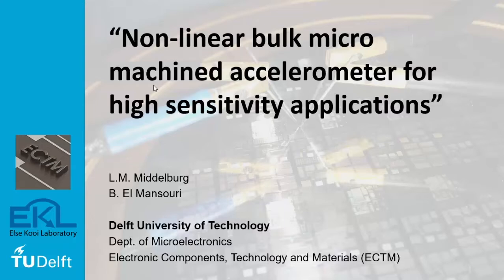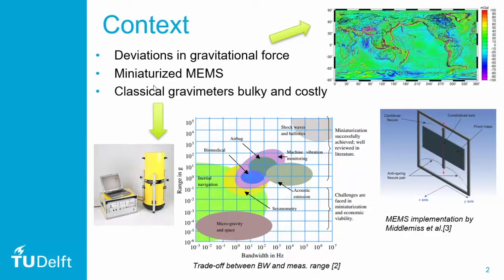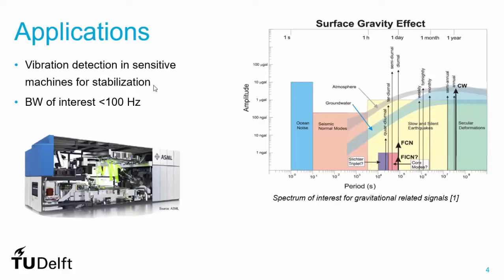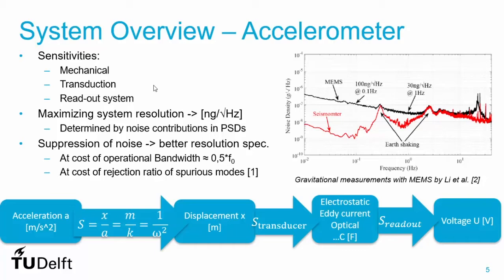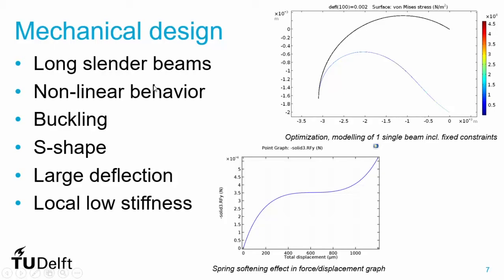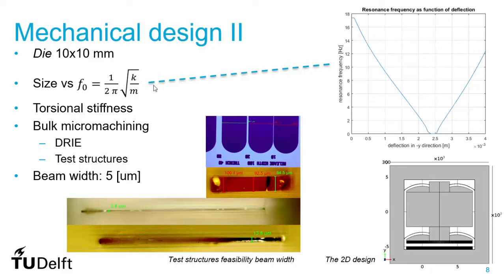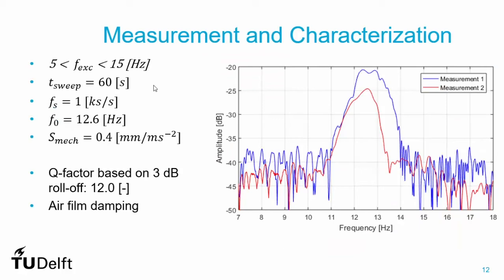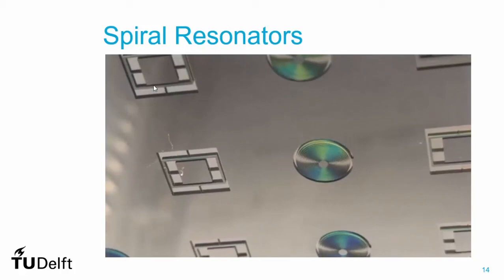Non-Linear Bulk Micromachined Accelerometer for High Sensitivity Applications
Authors:
Luke Middelburg, Brahim El Mansouri, René Poelma, Guo Qi Zhang{1}, Henk van Zeijl, Jia Wei

Abstract:
This work describes the design, modelling and realisation of the mechanical part of a non-linear MEMS accelerometer intended for large displacement behaviour. For this a mass/spring system was designed with an extremely low resonance frequency. In this work the mechanical behaviour was verified by measurements done using an optical setup, in which a laser and photodiode were used for characterisation. The results are a resonance frequency of 12.7 Hz, which can be further tuned depending on the application by varying the mass, beam thickness and tilt. This results in a mechanical sensitivity of 0.16 [mm/ms2]. The future goal of this work is to integrate a read-out scheme on wafer level, for example electrostatically.